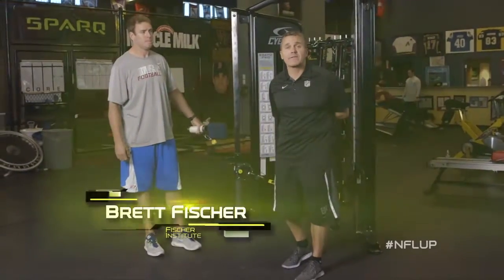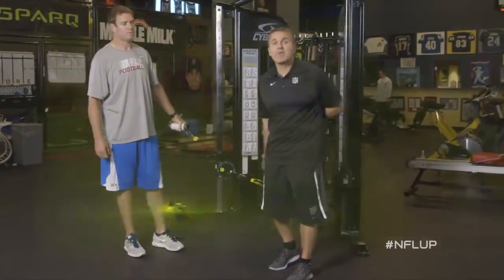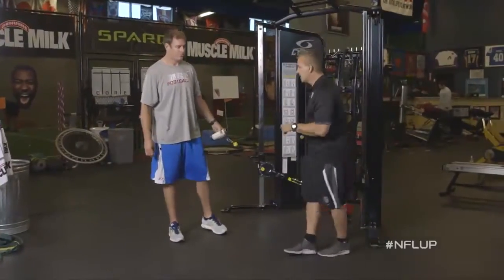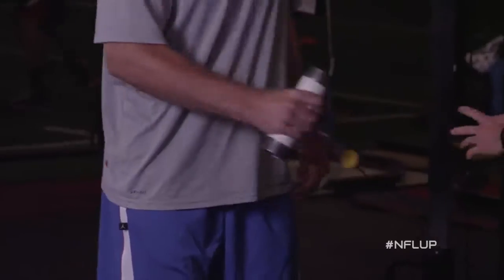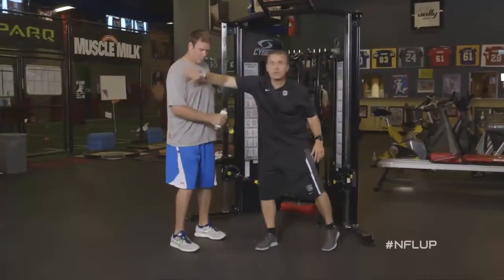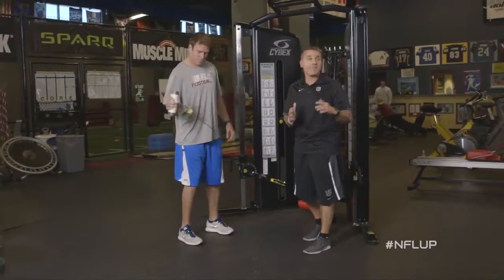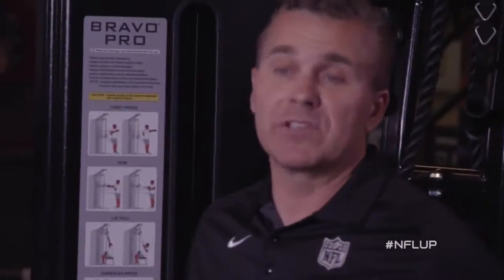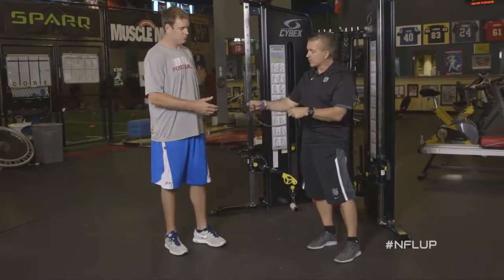NFL Up! Carson Palmer's Rotator Cuff Resistance Band GFX by Beau DeSilva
NFL Up! 2015 Carson Palmer's "Rotator Cuff Resistance Band" graphics designed and animated by Beau DeSilva at the NFL Network.